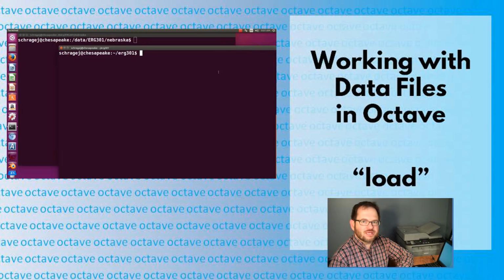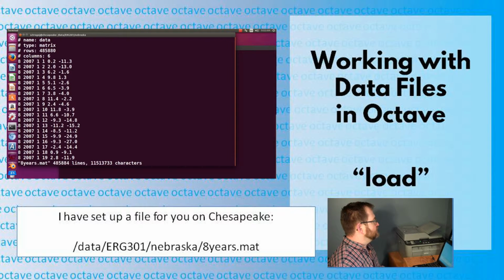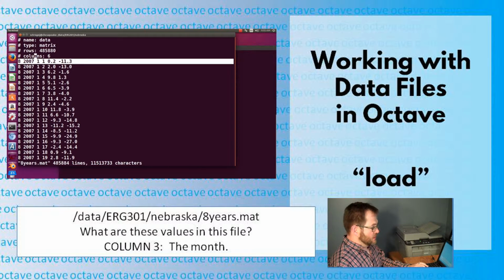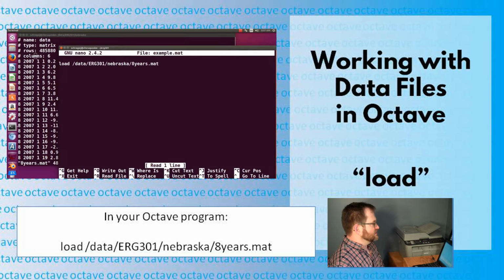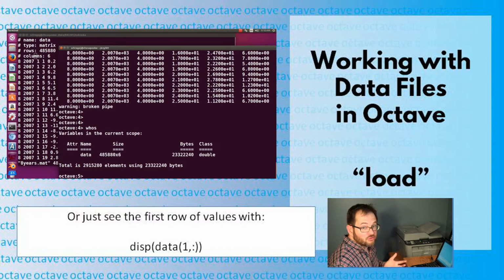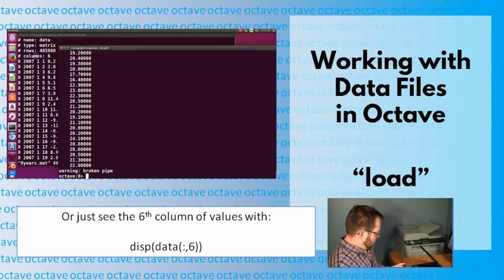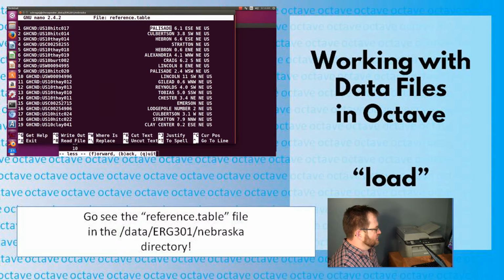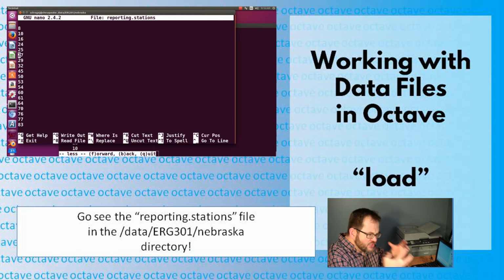ERG 301 Loading Data